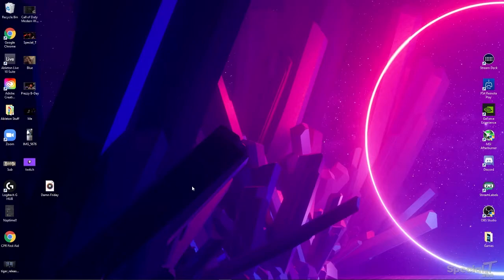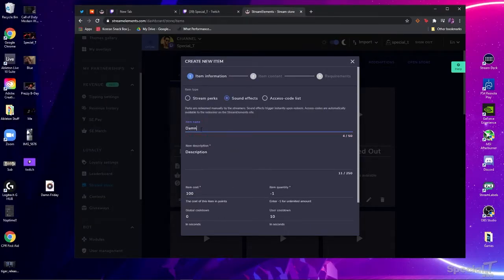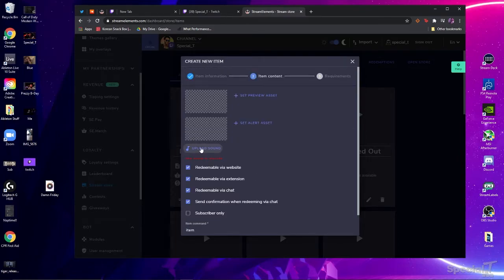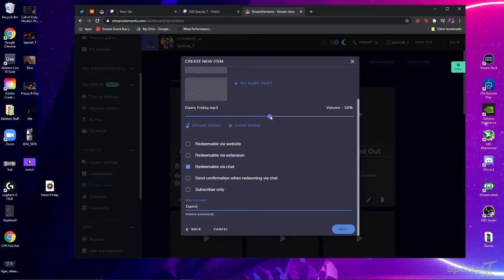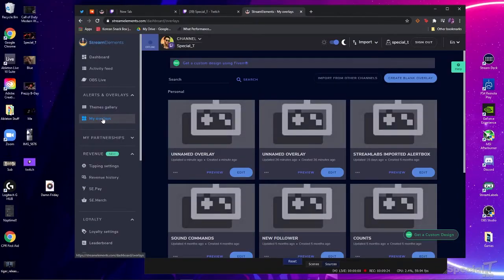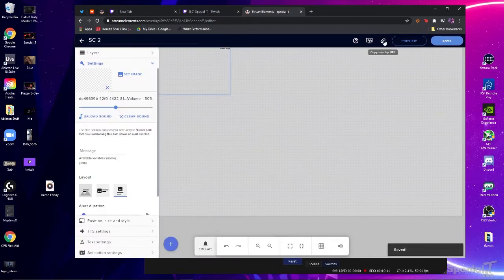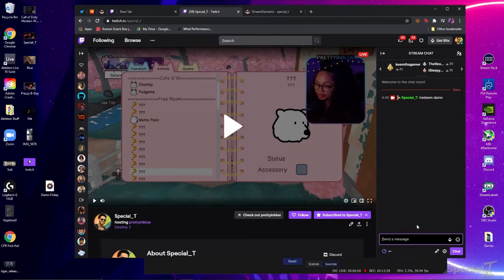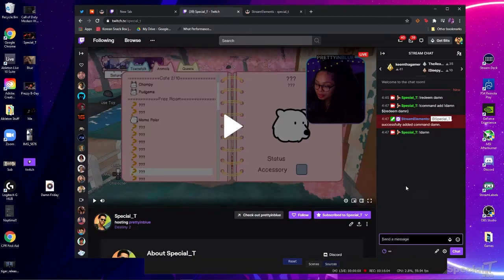Stream Elements Sound Commands Tutorial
Walkthrough of how to set up sound commands for Twitch while using Stream Elements and OBS

To shorten the input in chat:
!command add !sound ${redeem sound}